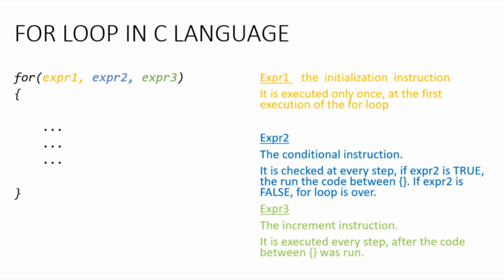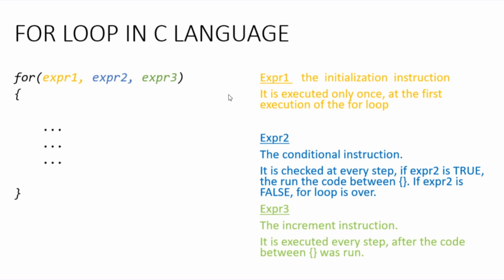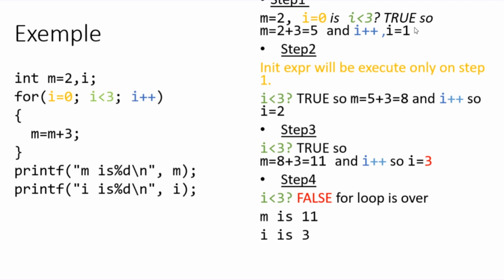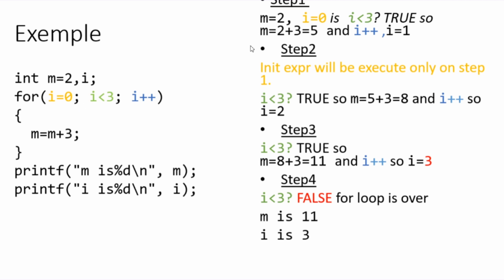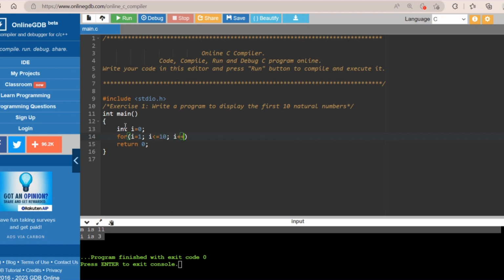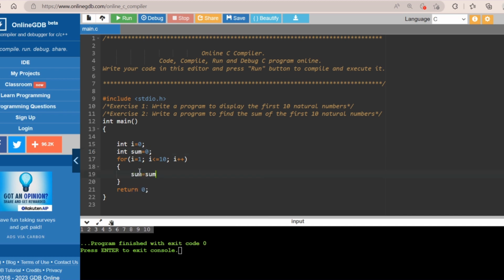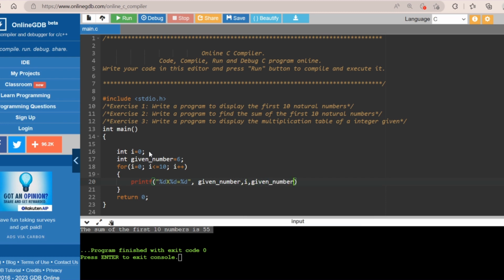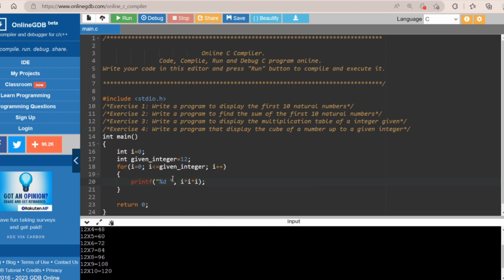For Loop in C language( Explanation, Exemples and Exercises)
In this video, we're going to take a look at the for loop in the C programming language. This loop is a very important tool that you'll use frequently when programming in C.

We're going to cover how to use the for loop, its properties and how to create a for loop in C. After watching this video, you'll know how to use the for loop in C and be able to do some basic programming with it!

This tutorial will show you basic explanation of for loop in C language, exemples of for loops in C and four exercises with for loops in C. The for loop  in C exercises are solved and explained.
Tutorial:
For Loops in C Language Explained.
For Loops in C Language Exemples.
For Loops in C language Ecercises.
The for loop in C language will be much easier to understand after this video.
If you're familiar with C, then you probably know about the "for" loop. This loop is used to iterate over a set of values, and it can be used to perform a series of tasks in your code. In this video, we're going to take a look at how the "for" loop can be used to simplify code and make programming more manageable. By understanding how the "for" loop works, you'll be able to write code more effectively and make your programming projects more manageable!
The for loop is a powerful tool that can be used to perform a set of tasks multiple times. In this tutorial, we'll be looking at how to use the for loop to create a simple program that prints out the numbers 1 through 10. After watching this tutorial, you'll have a better understanding of how to use the for loop in C!